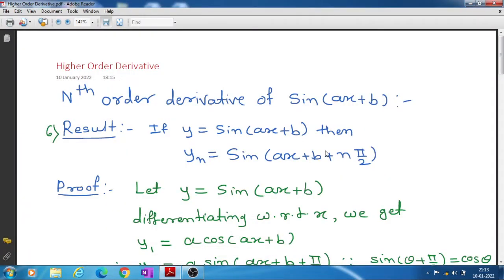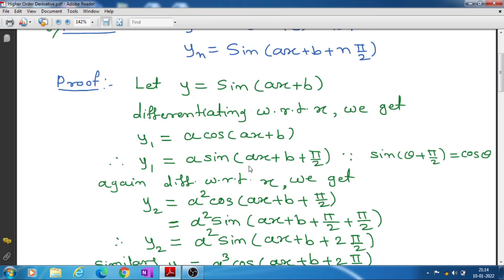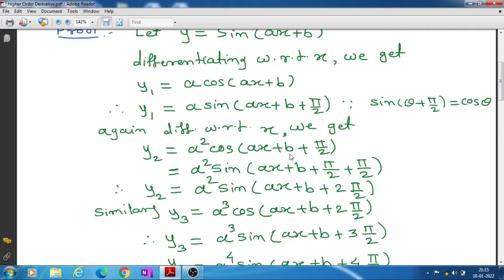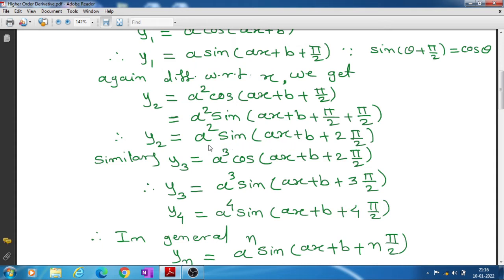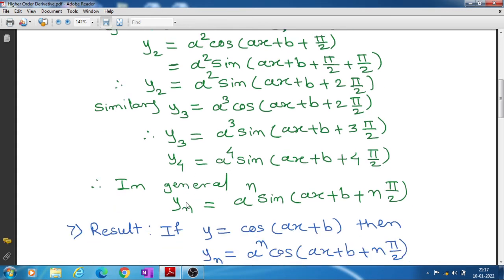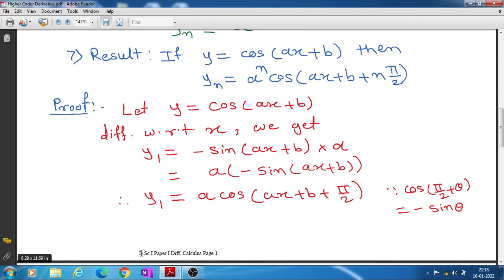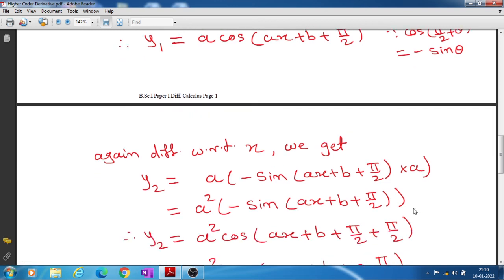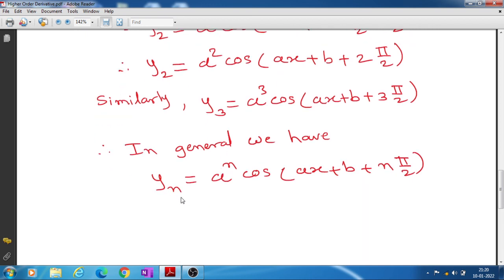Nth derivative of sin(ax+b) and cos(ax+b).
Derivation of standard formulae for nth derivative of  sin(ax+b) and cos(ax+b).